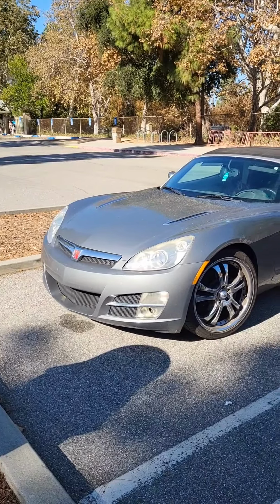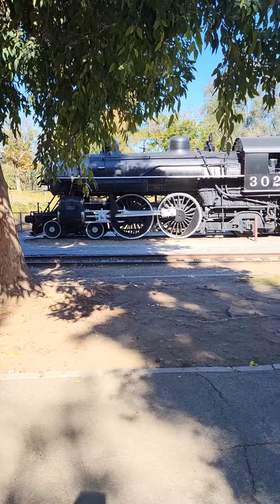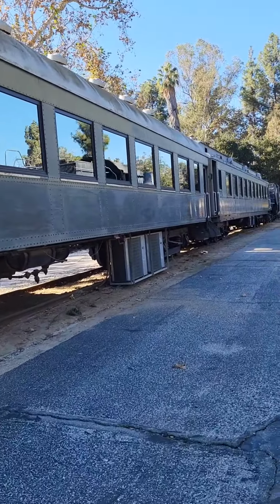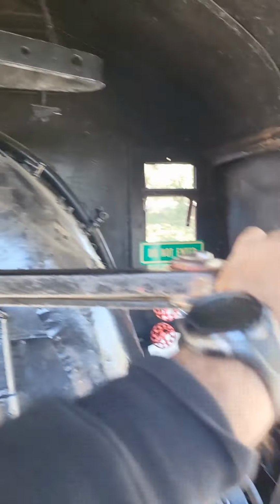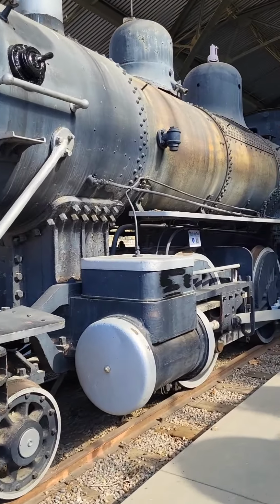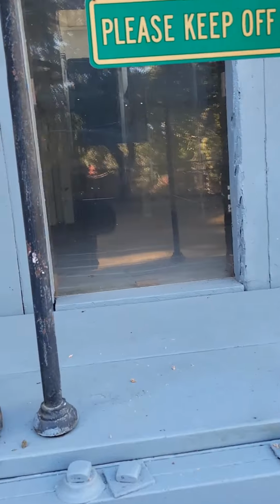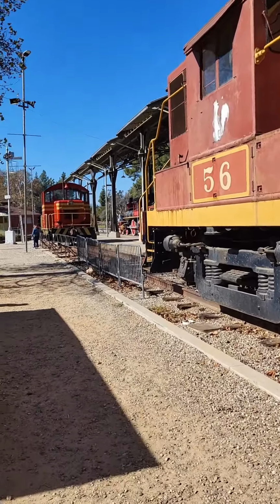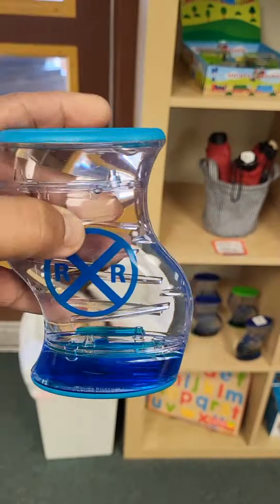Mr.Escobar Loves his Train Set.